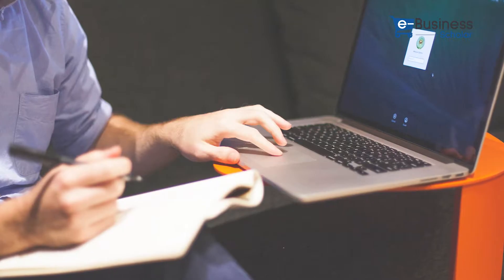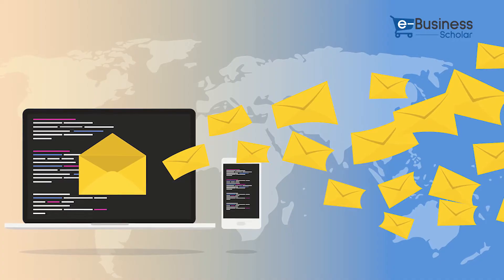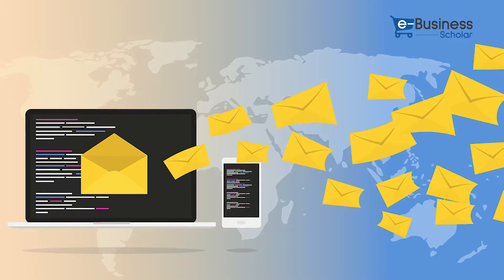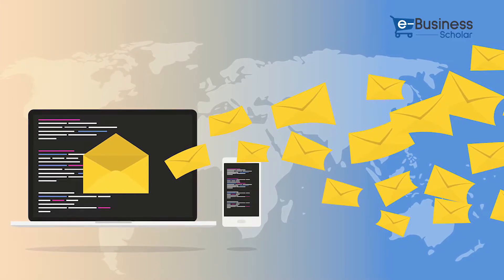Creative VS Traditional marketing | ক্রিয়েটিক মার্কেটিং এবং ট্রেডিশনাল মার্কেটিং এর পার্থক্য